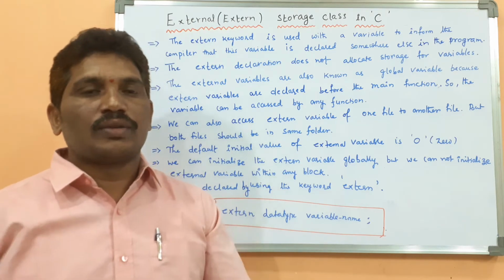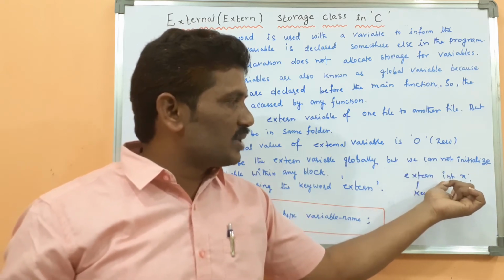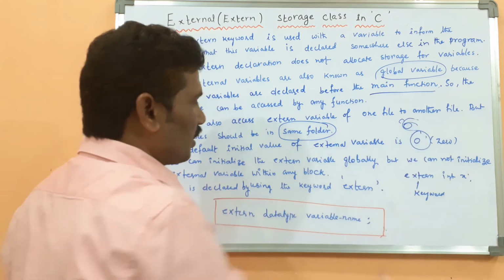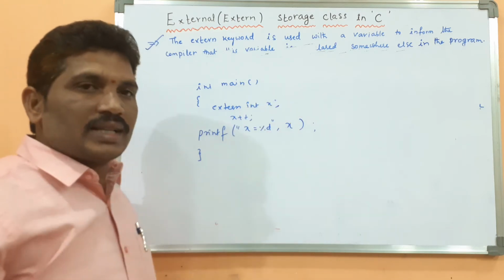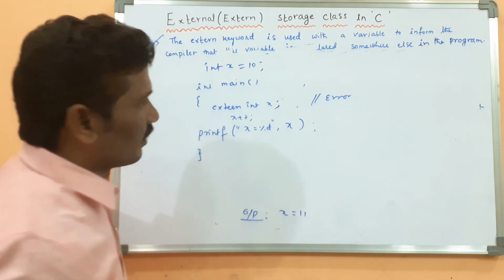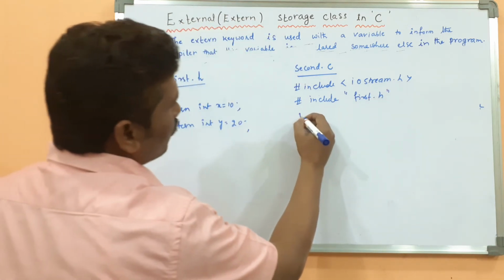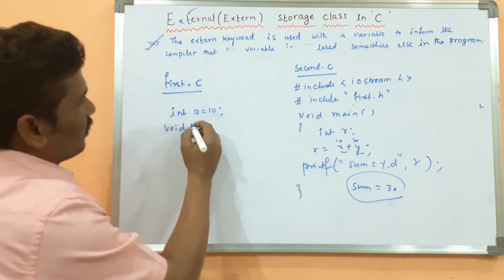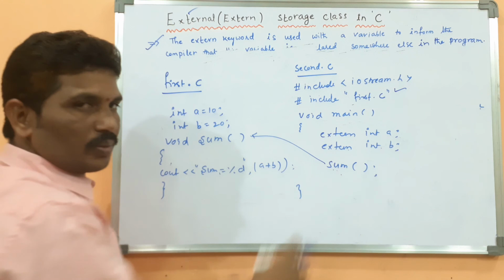Extern Storage Class in C Programming | Scope, Lifetime & Example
Extern Storage Class in C Programming with a clear, practical, and beginner-friendly explanation of the extern keyword, scope, lifetime, and usage with a simple C program example.

In this C Programming tutorial, you will understand what the extern storage class is, why the extern keyword is used, how it allows a variable to be declared in one place and defined elsewhere, and how extern variables work across functions and source files.

📌 TOPICS COVERED

✓ Extern Storage Class in C
✓ extern Keyword in C
✓ Extern Variable in C
✓ Purpose of Extern Storage Class
✓ Scope of Extern Variable
✓ Lifetime of Extern Variable
✓ Declaration and Definition of Variables
✓ Global Variables in C
✓ Using extern with Global Variables
✓ extern Variable Example
✓ Storage Classes in C
✓ C Variable Storage Classes
✓ Practical C Program Example
✓ Step-by-Step Explanation
✓ Beginner-Friendly Explanation

💡 WHAT IS EXTERN STORAGE CLASS IN C?

The extern storage class is used to declare a variable that is defined elsewhere. It is commonly used when a global variable needs to be accessed from another part of a program or from another source file.

Understanding the extern keyword is important for learning global variables, variable scope, program structure, and multi-file C programming.

An extern declaration tells the compiler that a variable exists and is defined elsewhere. The actual definition of the variable is provided separately.

In this tutorial, the concept is explained using a simple C program example so that beginners can easily understand how extern variables work and when the extern keyword should be used.

🎯 WHY LEARN EXTERN STORAGE CLASS?

Understanding extern storage class is useful for:

✓ Global variables
✓ Variable declaration and definition
✓ Scope and lifetime
✓ Multi-file C programs
✓ Modular programming
✓ Programming exams
✓ Technical interviews
✓ Coding fundamentals

This C Programming tutorial is useful for:

✓ B.Tech IT students
✓ BCA students
✓ MCA students
✓ Engineering students
✓ Computer Science students
✓ Programming beginners
✓ Students preparing for technical interviews
✓ Students preparing for programming exams

📚 LEARN C PROGRAMMING WITH MADAR LECTURES

Madar Lectures provides easy-to-understand programming tutorials covering:

✓ C Programming
✓ C++ Programming
✓ Java Programming
✓ Python Programming
✓ Data Structures and Algorithms
✓ Web Technologies
✓ Programming Problems
✓ Coding Practice

If you are learning C Programming step by step, subscribe to Madar Lectures for more tutorials on variables, data types, operators, loops, functions, arrays, pointers, structures, storage classes, file handling, dynamic memory allocation, and other important C programming concepts.